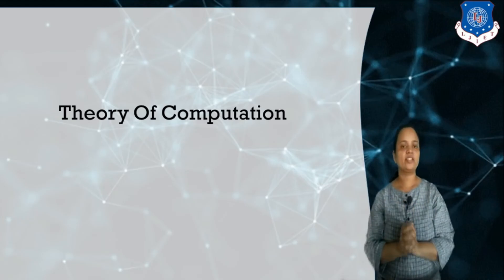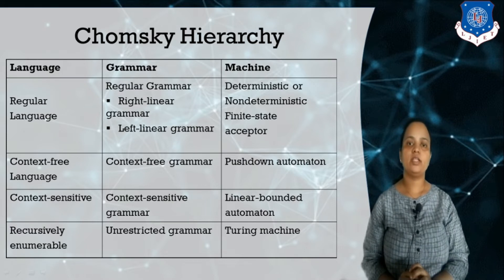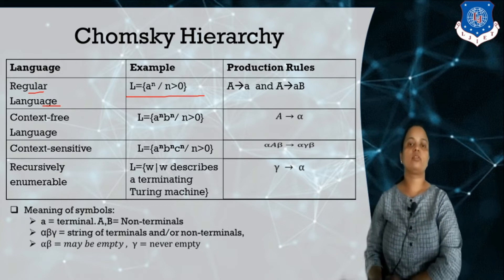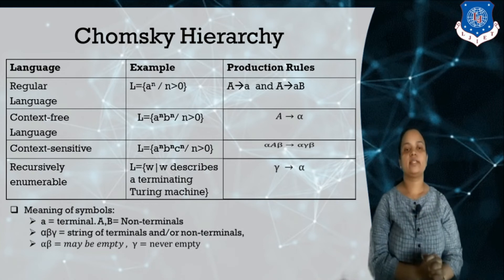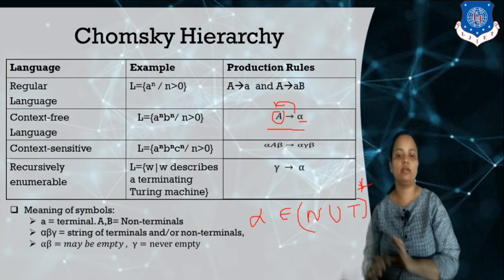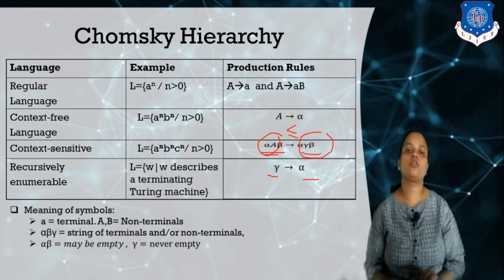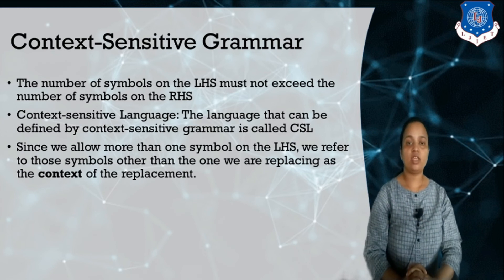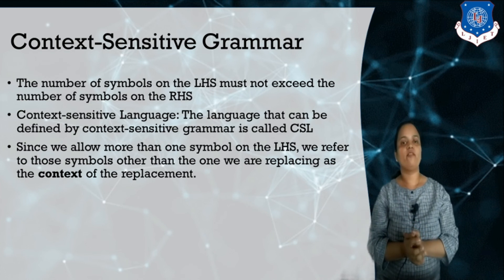Lecture_44_Chomsky Hierarchy | Context Sensitive Language |TOC | Computer Engineering